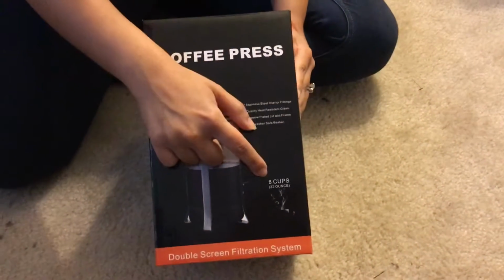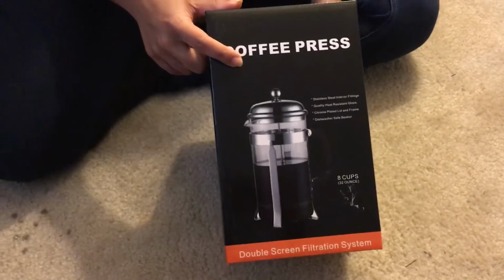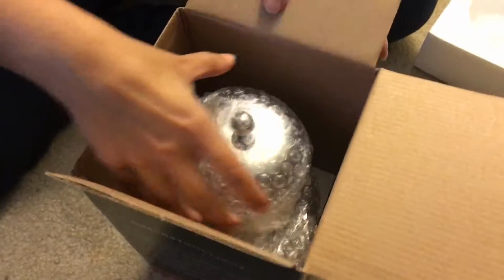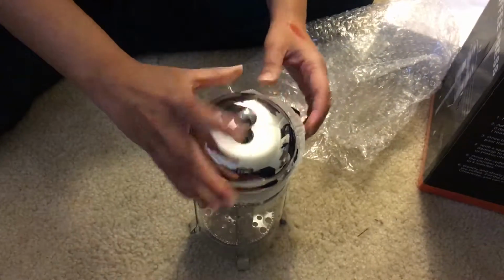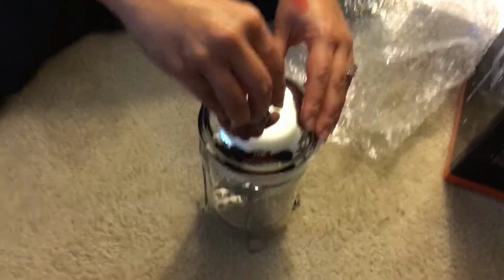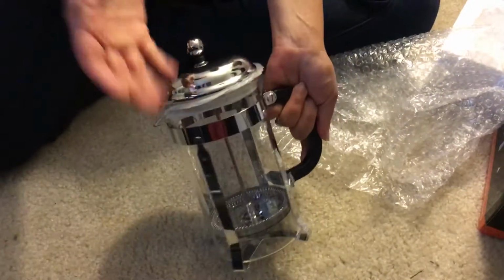Unboxing: French Coffee Press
To purchase